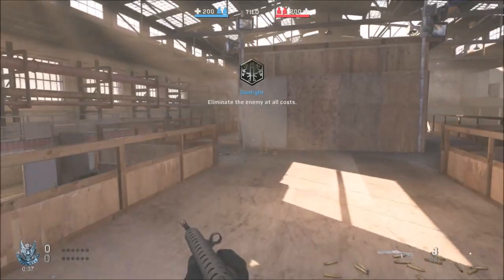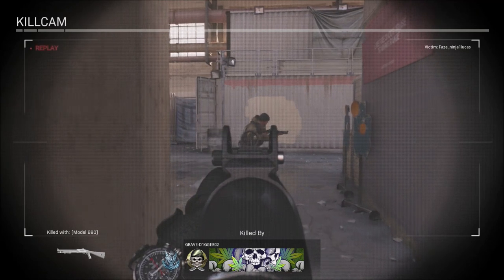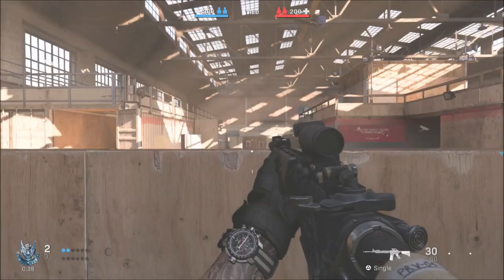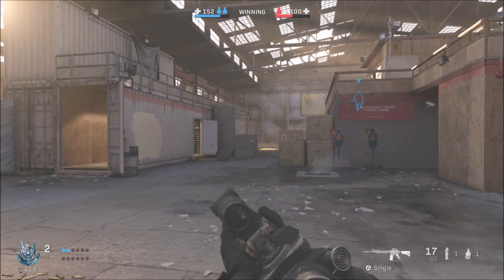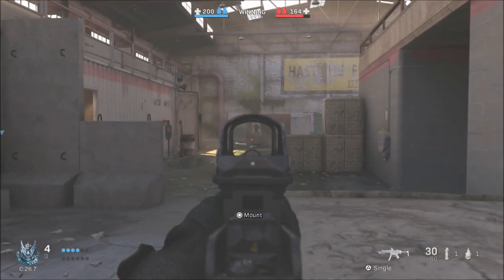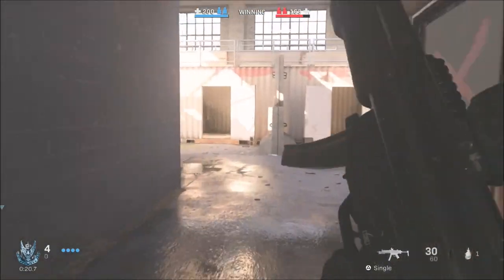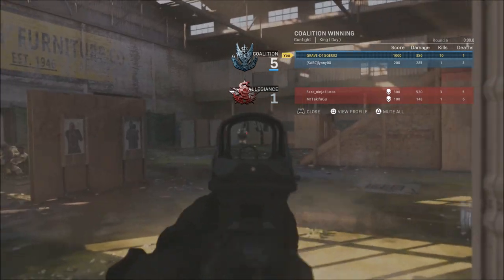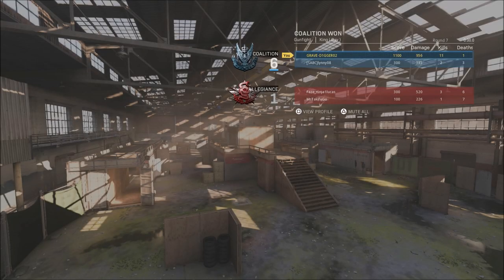Modern Warfare 2v2 Beginner Tips | 2v2 Gunfight Tips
In this video I will share some tips to help you dominate 2v2 gunfight mode. Are you enjoying the modern warfare alpha?